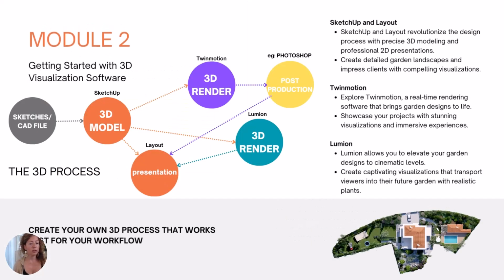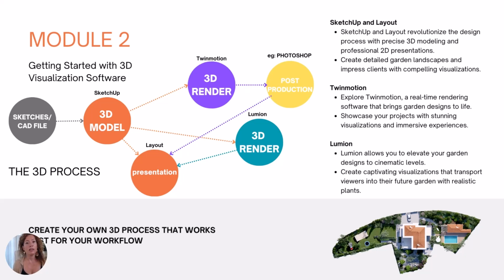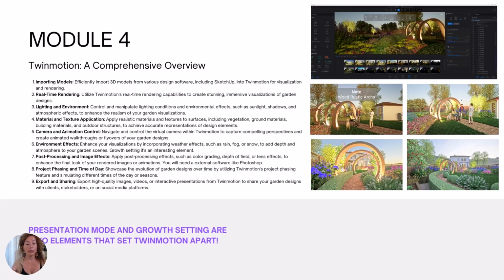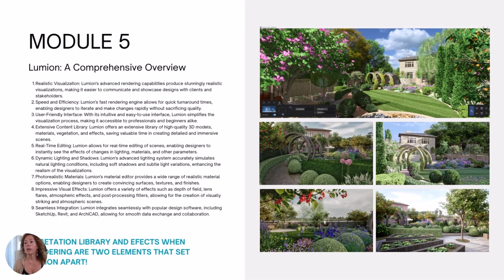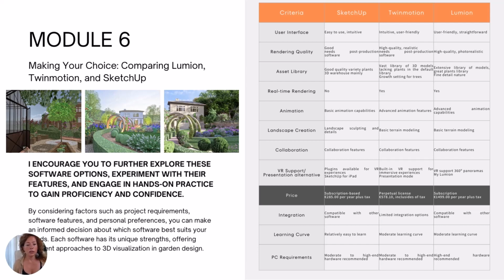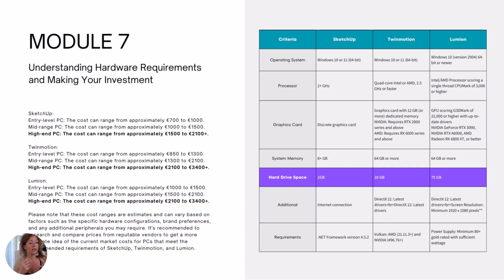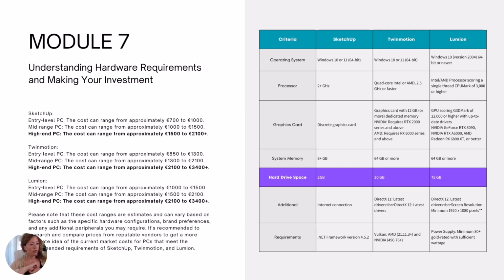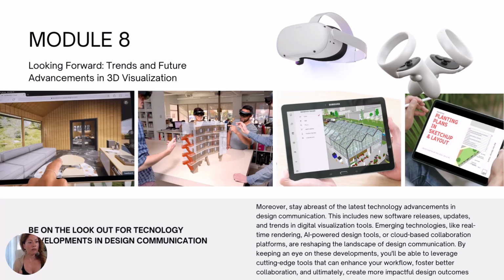Online workshop: Your Guide to Choosing the Right Software for Garden Design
Master the Art of Garden Design with 3D Visualization! Join our Workshop: Your Guide to Choosing the Right Software. Explore SketchUp, Twinmotion, and Lumion, unleash your creativity, and bring your garden visions to life in stunning 3D. Discover the power of each software, understand their strengths, and make an informed choice. Plus, learn how to balance your budget with our expert tips on cost analysis and hardware investment. Elevate your designs with immersive visualizations without breaking the bank. Don't miss out on this transformative workshop!